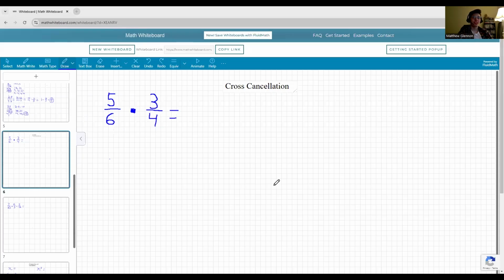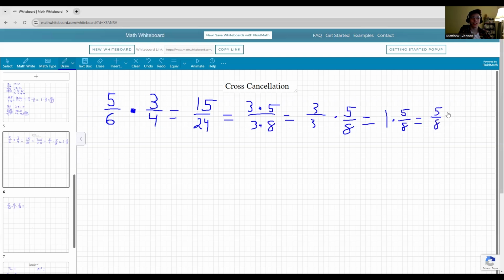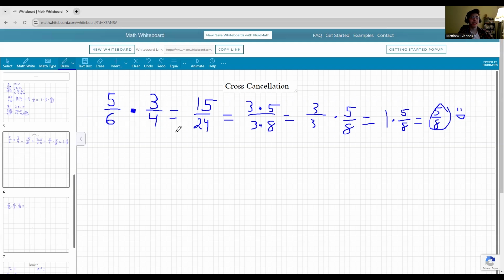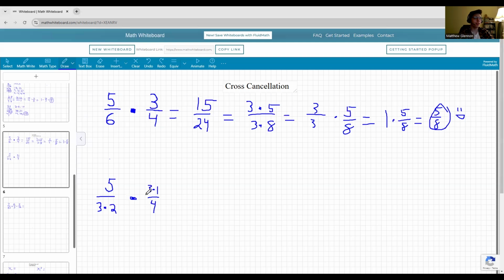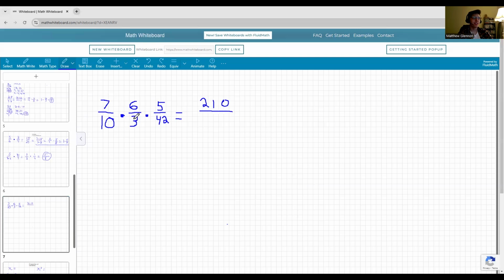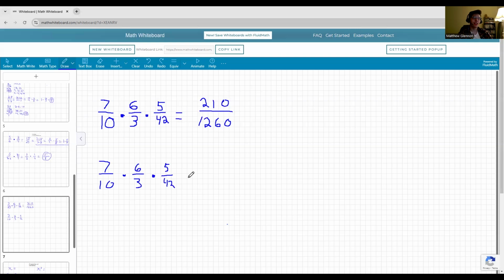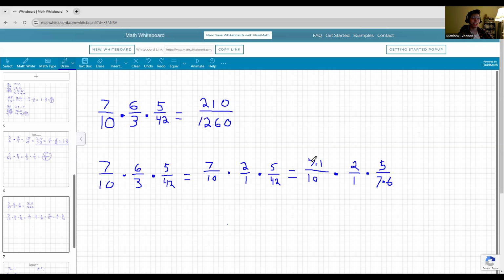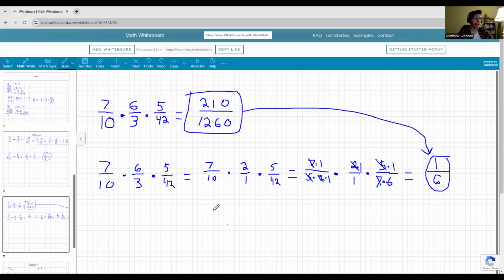Cross Cancelling| Factoring, Simplifying, Distributing Part 3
In this video, we are going to expand on our concepts of factoring and simplification to include a process called cross cancelling, which handles simplification across fractions which are multiplied together.